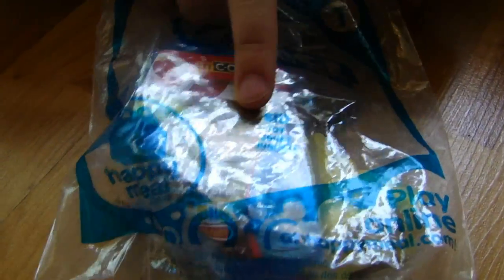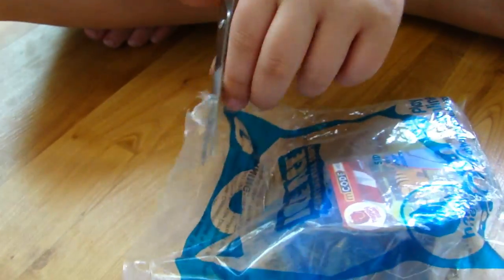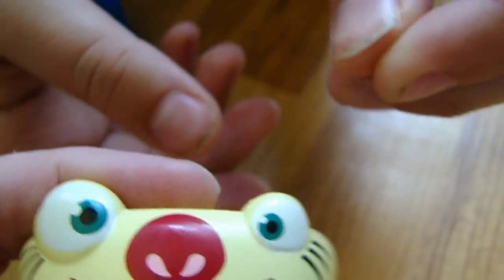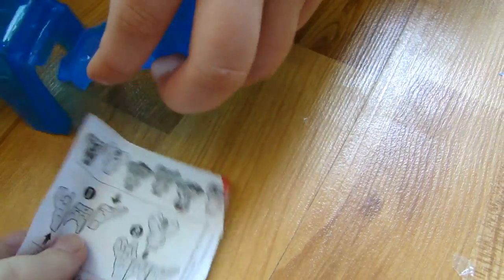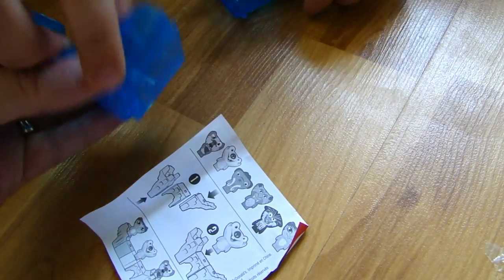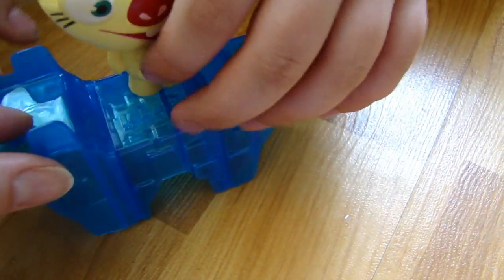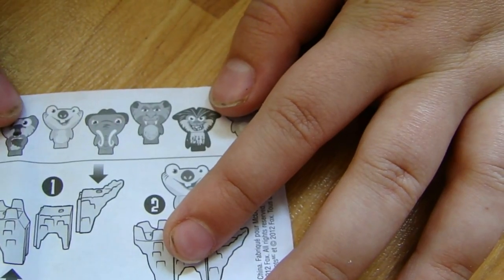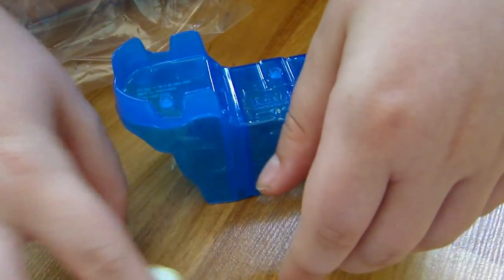McDonalds Happy Meal toy Ice Age 4 Continental Drift # 1 Sid by Spiderman Jerry